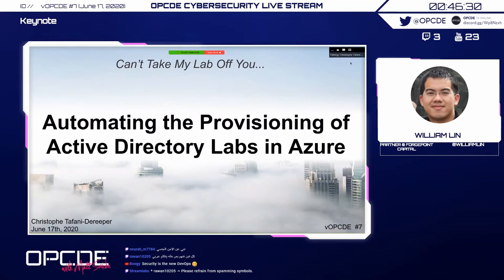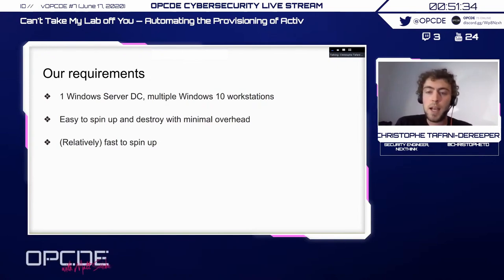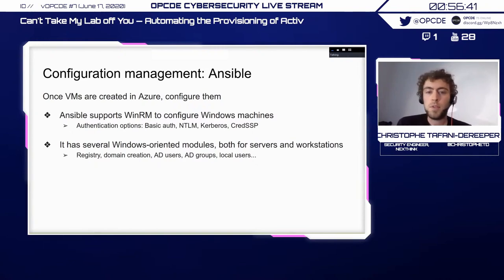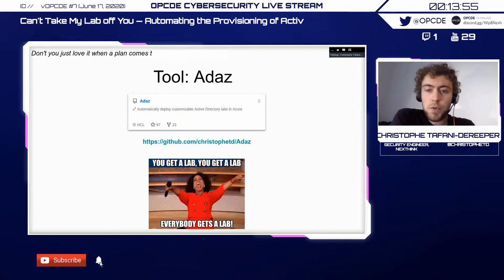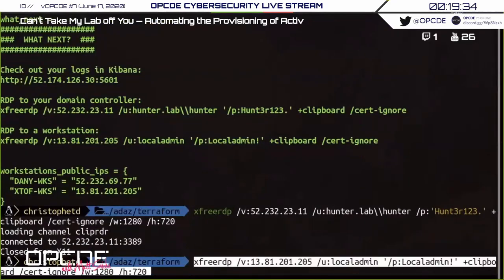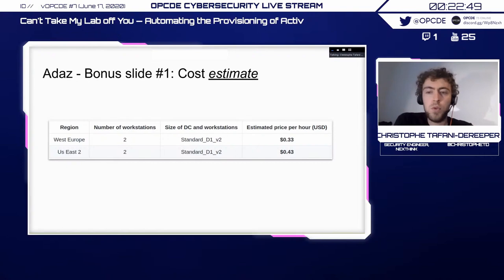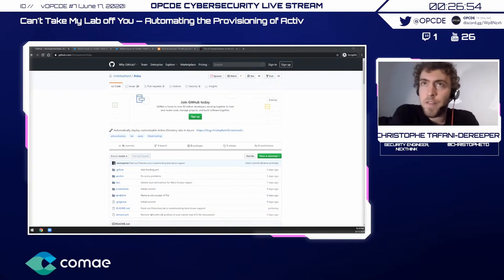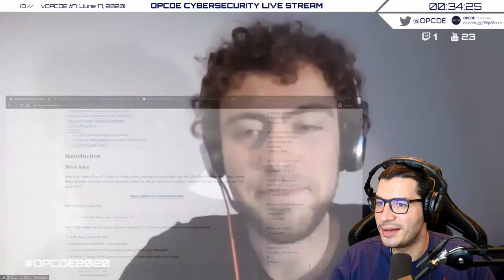vOPCDE #7- Automating the Provisioning of Active Directory Labs in Azure(Christophe Tafani-Dereeper)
Can't Take My Lab off You — Automating the Provisioning of Active Directory Labs in Azure

Whether you're an infosec professional, a system administrator or simply a tech enthusiast, labs are an invaluable resource to experiment with technology and tools. In this presentation, we showcase how to leverage tooling from the DevOps ecosystem such as Terraform, Ansible and Packer to automate the deployment of Active Directory labs in Microsoft Azure. Building upon these concepts we present a new project, Adaz, which allows to create disposable and easily configurable hunting-oriented AD labs in Azure — Sysmon, Windows Event Forwarding, Kibana, Elasticsearch, and batteries included.

Christophe Tafani-Dereeper, Security Engineer, Nexthink

Security engineer and self-proclaimed security researcher, Christophe (@christophetd) is passionate about information security, software, DevOps, and labs - boy he loves labs. He works in the information security team at Nexthink, a Swiss company helping IT teams deliver an awesome end user experience. He also holds a blog where you can sometimes read posts about various unrelated topics ranging from cloud security to low-level Windows hacks or CTF write-ups.